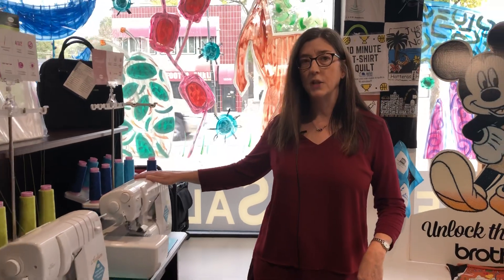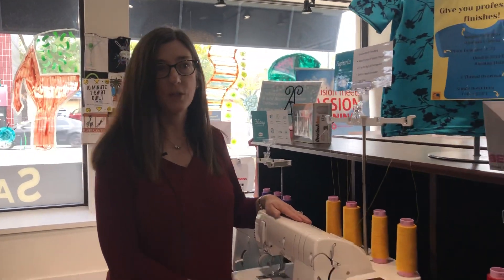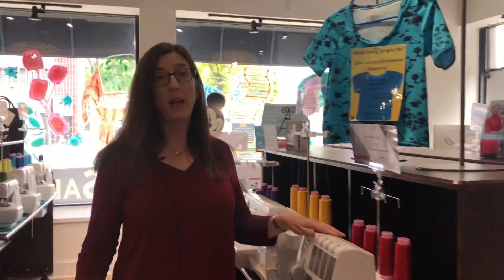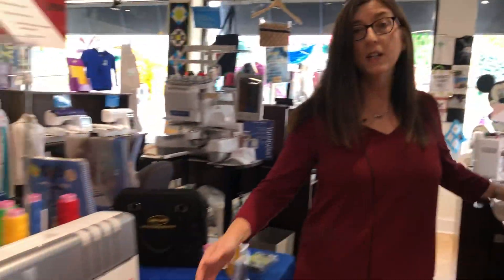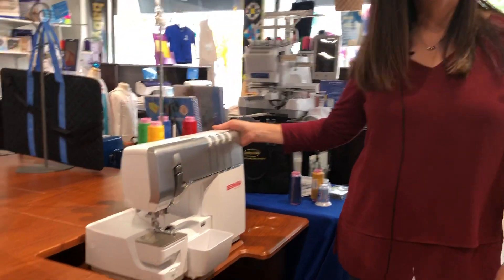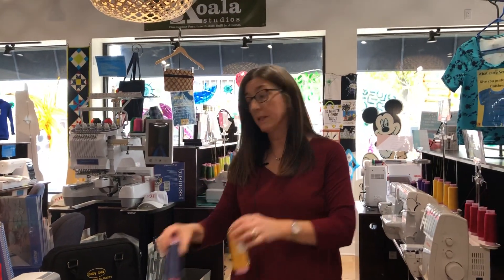It’s Katie’s Birthday! And you get the gifts for your new serger!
Now through Halloween take advantage of Katie’s birthday and get a spending spree!